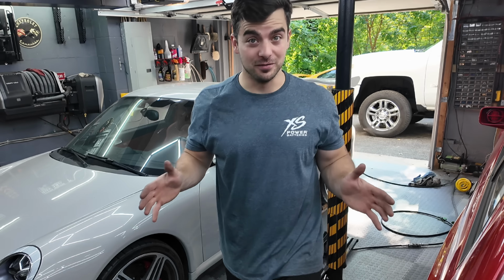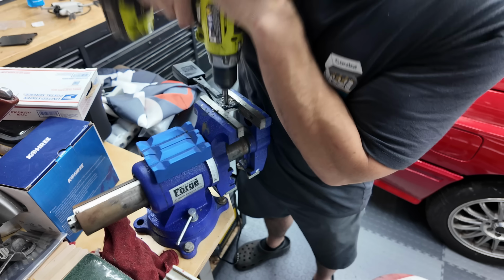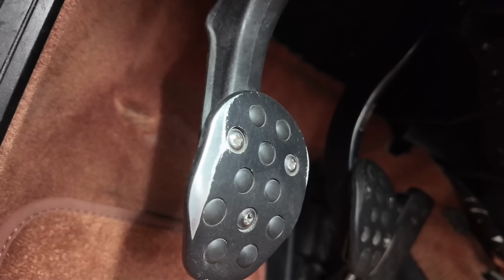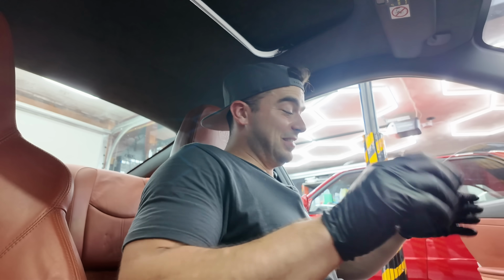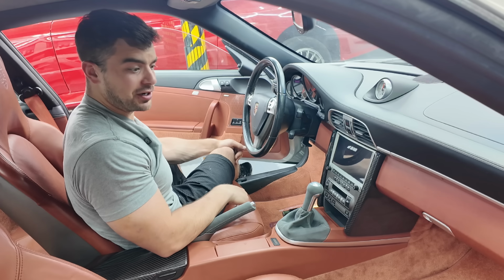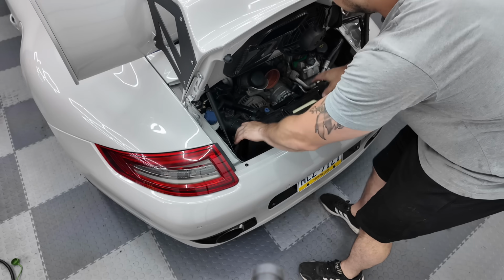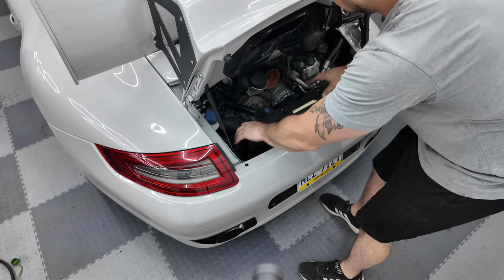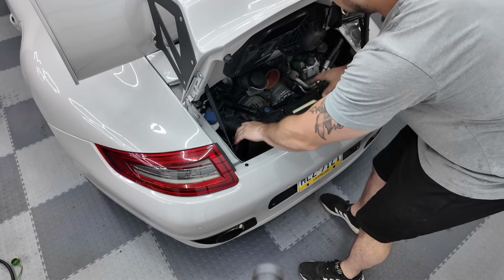I FINALLY did it!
It's the end of an era, and the beginning of a new one!  to get a free bottle of vitamin D3+K2 and 5 AG1 travel packs with your first subscription. thanks to AG1 for sponsoring today’s video!]

LED Fog Light Bulbs

Favorite Glass (or anything) cleaner

Trim Restorer

997 Upgrades:
Interior LED kit
License Plate Camera
LED Depo Tail Lights
Body Screws

Quick Jacks
Milwaukee 3/8" High Speed Ratchet
Milwaukee 3/8" Impact
Retractable Wall Pressure Washer
Pro Model Wall Pressure Washer
Red Spray Bottle
Air Hose Reel
Extension Cord Reel
Jack stand wall mounts
Triple square sockets
Wire crimpers
Stud Remover

Garage Upgrades:
Noco Genius Battery Tender
Battery Tender Wiring Harness
Extension Cord Reel
Air Hose Reel

Camera Gear:
DJI Osmo Pocket 3
DJI Mini 3 Pro